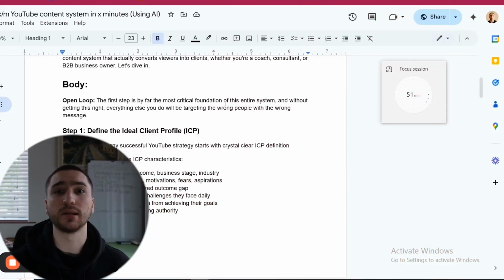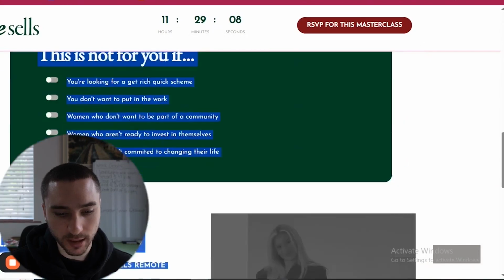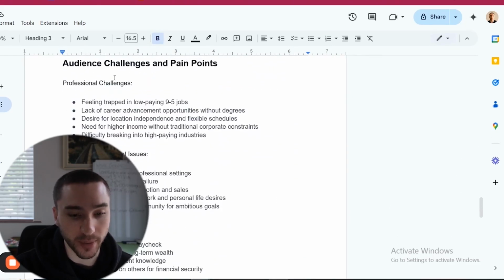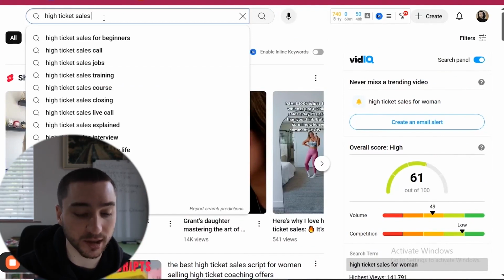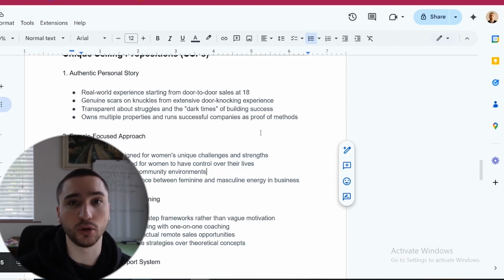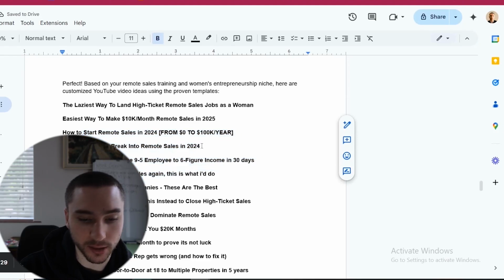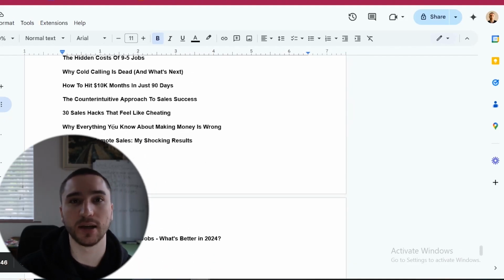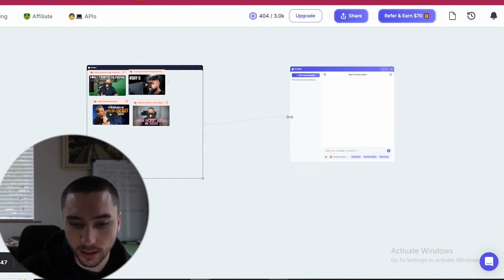Watch me build a $100k/m YouTube content system in 16 minutes (Using AI)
📈Want to scale your business to $100k+/m using YouTube?

If you’re a coach, consultant, or agency owner trying to scale, this is how I’d build a \$100k/month YouTube content system from scratch.

In this video, I walk through the exact AI tools, systems, and workflows we use to script, film, edit, and publish high-converting YouTube videos.

You’ll see how we turn content into qualified leads—without paid ads, freelancers, or guesswork.

This is the full breakdown, step-by-step, in just 16 minutes.

Chapters: